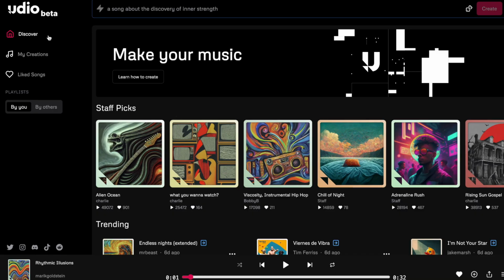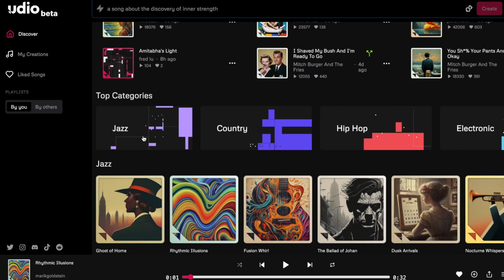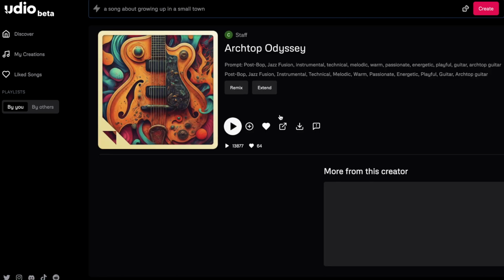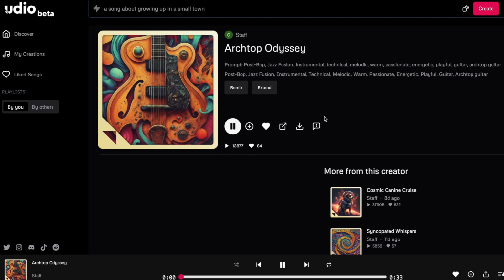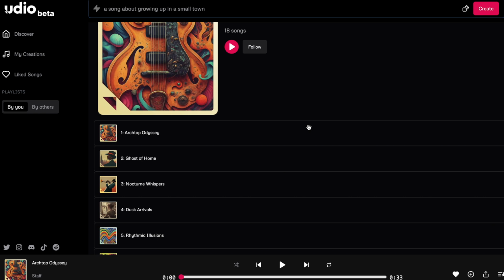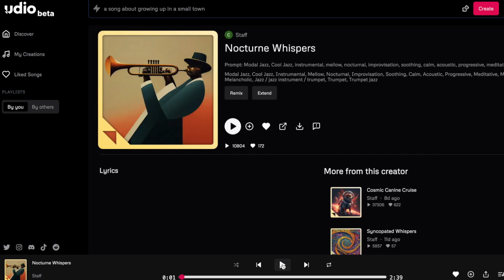Can AI Play Jazz?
I test the AI music generator Udio to see whether it can really play jazz, listening to its top jazz tracks imitating Wes Montgomery, Miles Davis and Coltrane, then prompting it for tracks in the style of guitarists like George Benson. Along the way I point out where it gets close (tone and swing feel) and where it falls short (vocabulary and harmony that don't go anywhere).

🎯 What kind of jazz guitarist are you? Take my free 10-minute quiz and get your 28-day practice plan